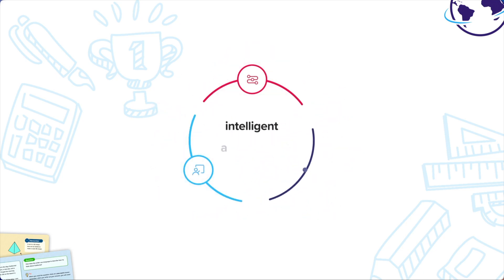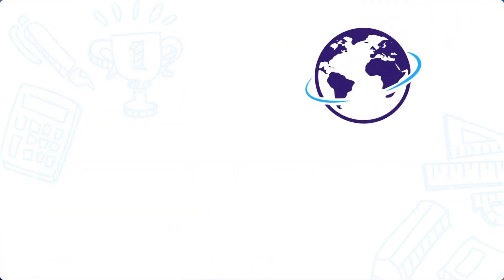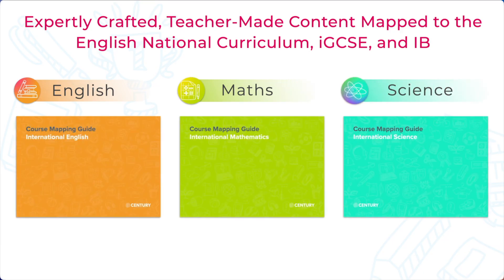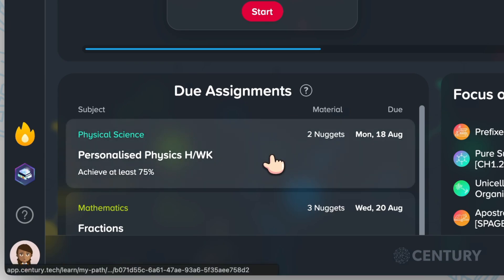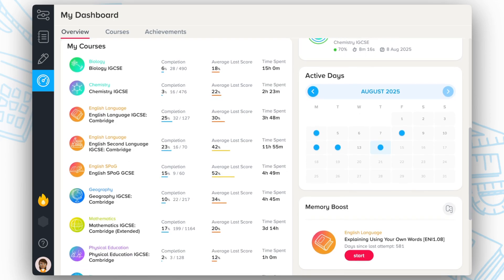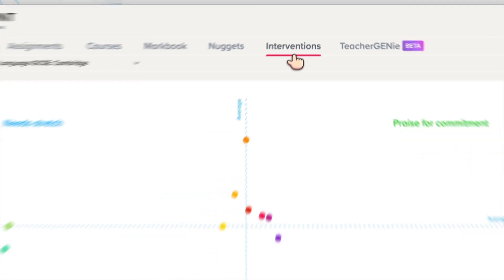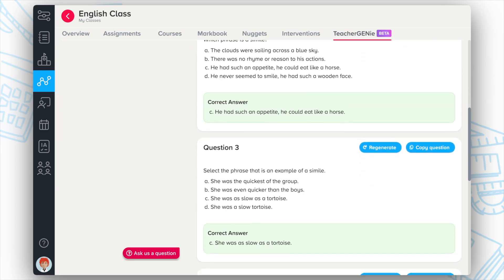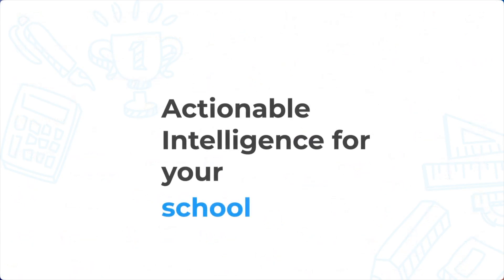CENTURY Overview for International Schools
Discover CENTURY, the AI-powered Assessment, teaching and learning platform providing Actionable Intelligence to educators worldwide. Our proprietary AI technology, refined over a decade, creates continuously adapting, personalised learning pathways for every student, effectively addressing knowledge gaps and ensuring appropriate support and challenge.

Trusted by schools in over 70 countries and present in every major British international school group, CENTURY helps students achieve improved academic outcomes while saving teachers valuable time on homework, marking, and data analysis.

Explore how CENTURY's Recommended Path dynamically adjusts to each student's needs, powered by our extensive library of English, Mathematics, and Science content mapped to the English National Curriculum (KS1-4), major international exam boards (including iGCSE), and IB frameworks (PYP and MYP).

For teachers, CENTURY's dashboards offer powerful learning analytics for monitoring progress, identifying misconceptions, and informing teaching. Plus, TeacherGENie uses generative AI to create bespoke worksheets in seconds. Leaders can utilise the Leadership Dashboard for a high-level overview, supported by tailored data reports from their dedicated account manager.

Find out why British International schools globally rely on CENTURY. Arrange a consultation with one of our International School Managers today!